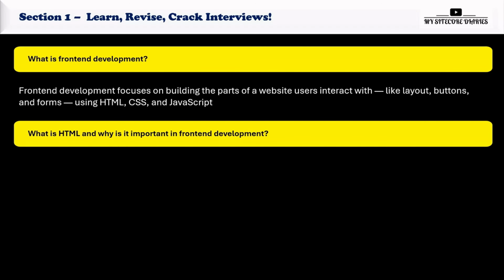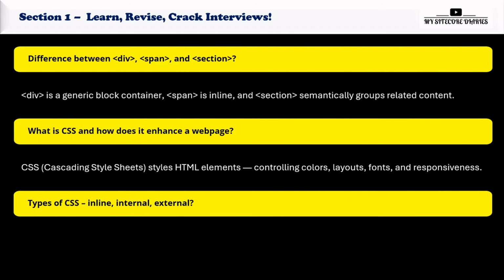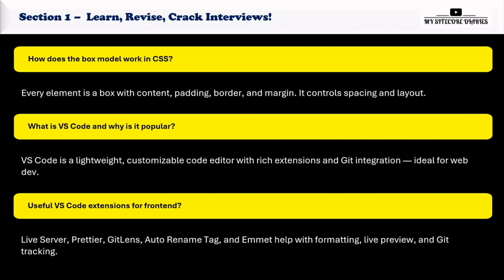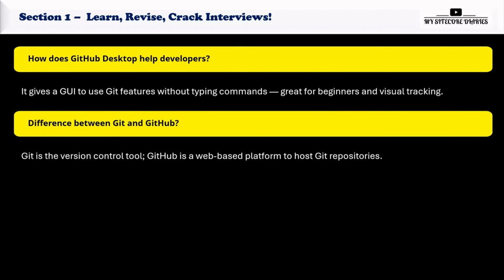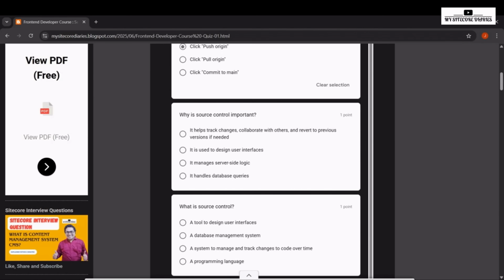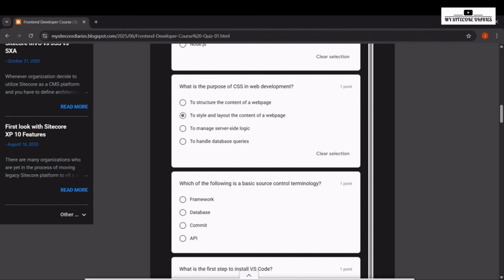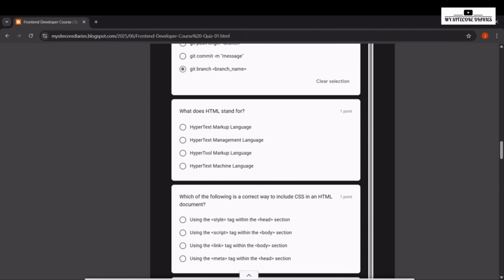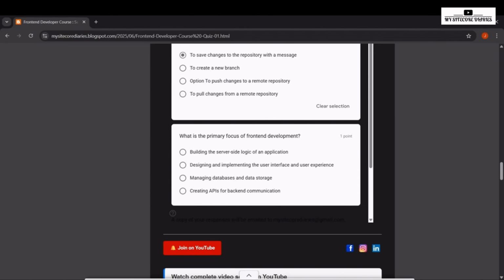HTML, CSS, Git, VS Code Interview Questions and Quiz | Frontend Developer Course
Welcome to the Frontend Development Course series! In this video, we’ll cover the most asked interview questions and an interactive quiz on HTML, CSS, Git, and VS Code.

Whether you’re preparing for a frontend developer interview or just revising the basics, this video is perfect for you.

Topics Covered:

Git basics and version control quiz
VS Code shortcuts and usage questions
Frontend quiz to test your skills

This video is for you if you are searching -
git interview questions
vs code interview questions
frontend developer quiz
frontend interview questions
html css quiz
html css git vs code tutorial
web development interview questions
frontend development course
html css git mcq
vs code quiz for beginners
frontend developer interview preparation
html css git vs code questions answers

Ideal for:

Beginners and intermediate frontend developers
Students preparing for tech interviews
Web development learners and bootcamp participants

Try answering the questions in the comments!